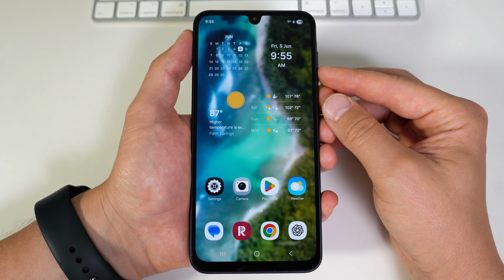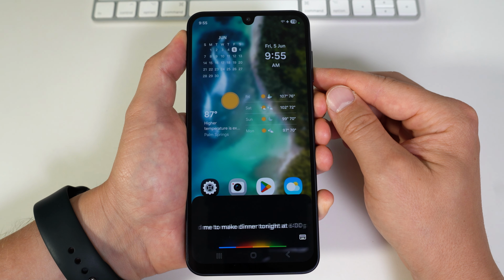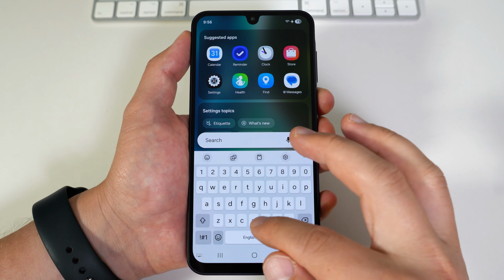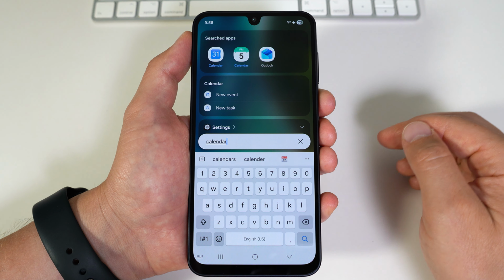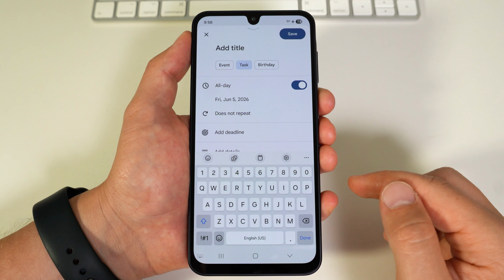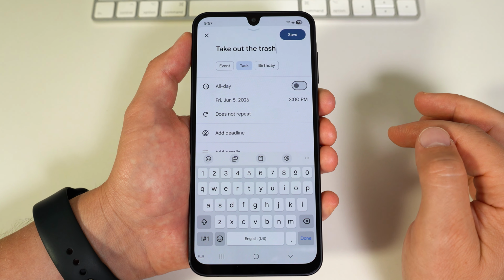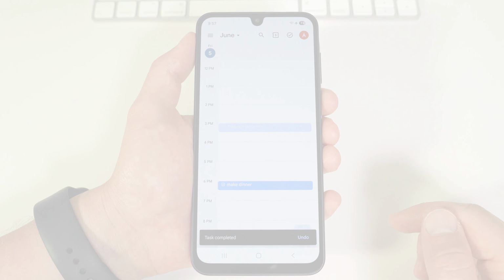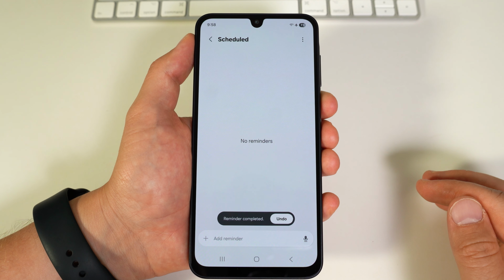How to Set a Reminder on Android Phone (2 Easy Ways)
Want to set a reminder on your Android phone? In this tutorial, I’ll show you several ways to create reminders on Android, including using Google Assistant, Google Calendar, and Samsung Reminders.

I’ll demonstrate the process on Samsung Galaxy phones as well as stock Android devices such as Google Pixel phones, since reminder features and apps can vary depending on your device.

In this video:

* How to set a reminder using Google Assistant
* How to create reminders with voice commands
* How to use Google Calendar reminders and tasks
* How to set a date and time for a reminder
* How to create recurring reminders
* How to mark reminders as completed
* Samsung Reminders app tutorial
* Google Pixel and stock Android reminder options
* How to organize reminders into categories
* Differences between reminders and calendar events

Whether you need reminders for appointments, errands, work tasks, or daily routines, this guide will show you the easiest ways to stay organized on Android.

My Favorite Tech Products: